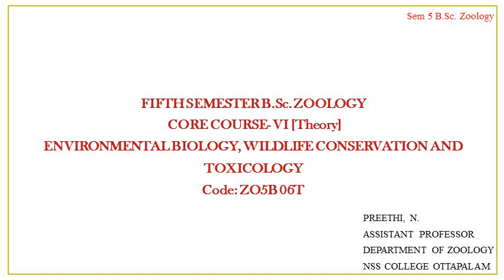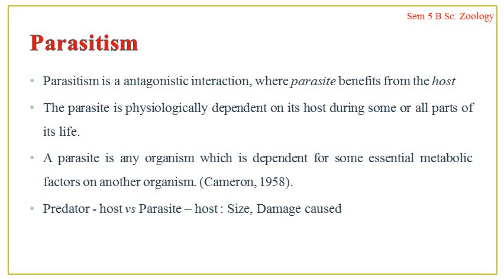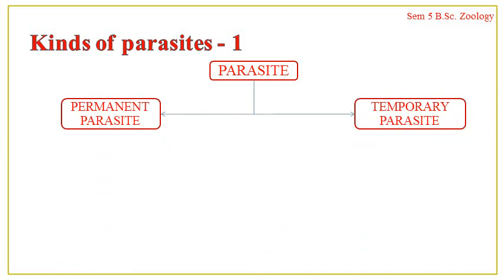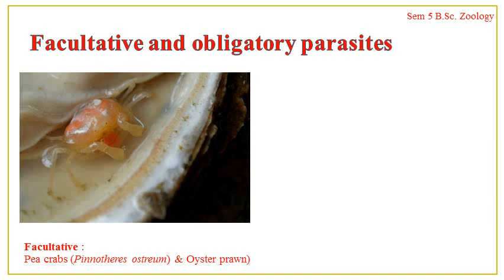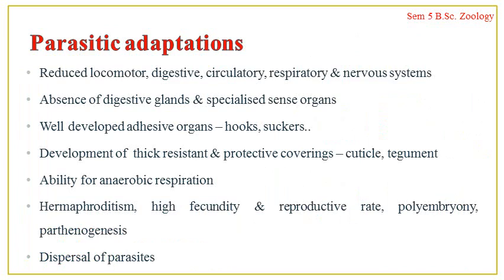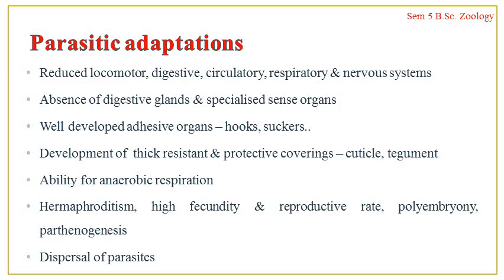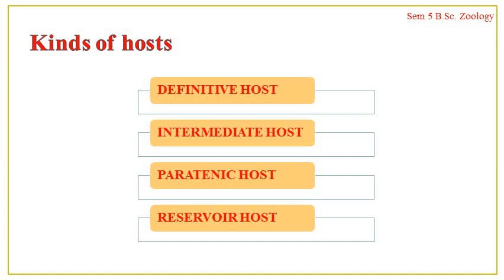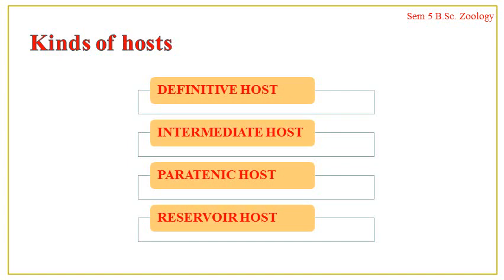V Sem B Sc Zoology Unit 7(5) Parasitism